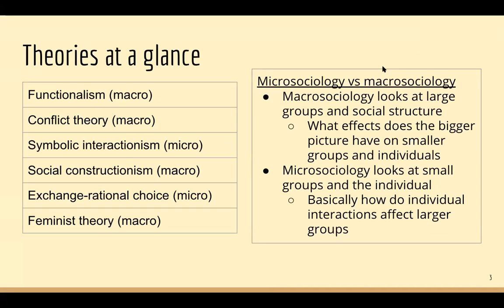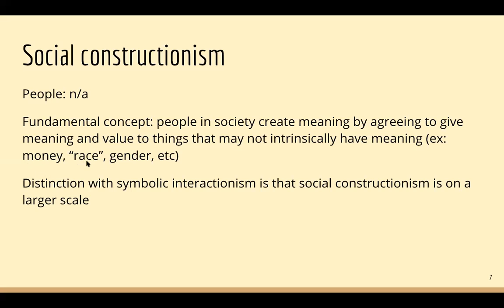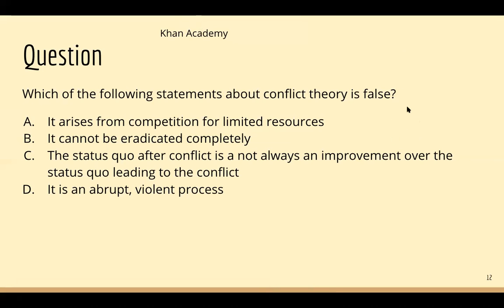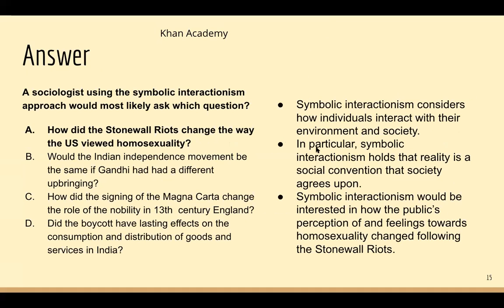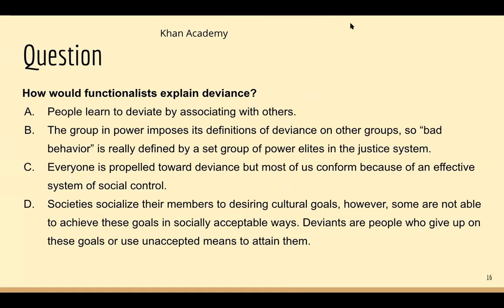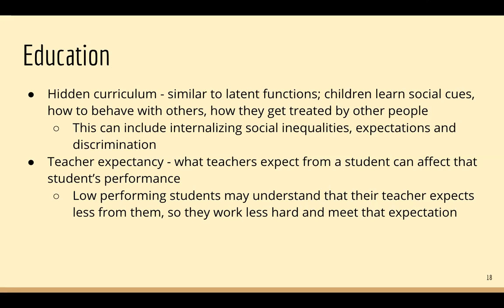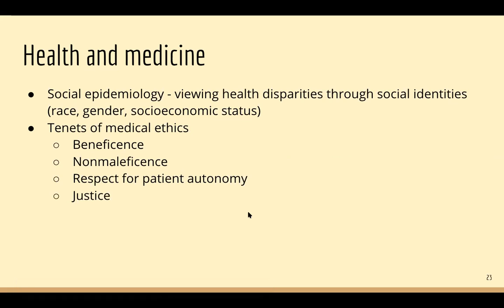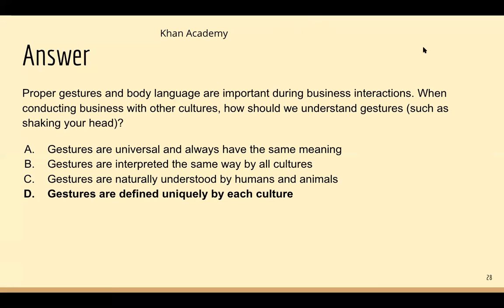2/12/2021 Behavioral Sciences: Sociological theories